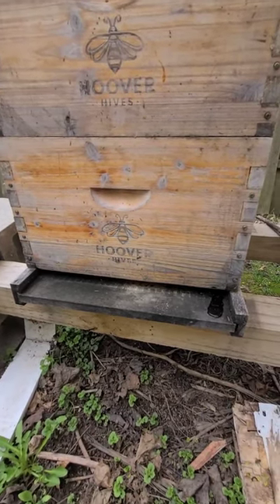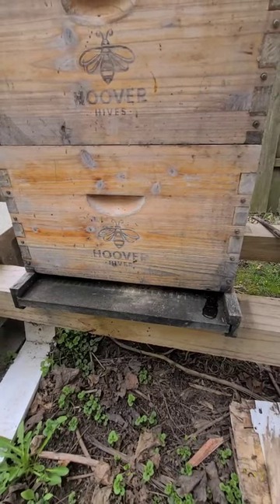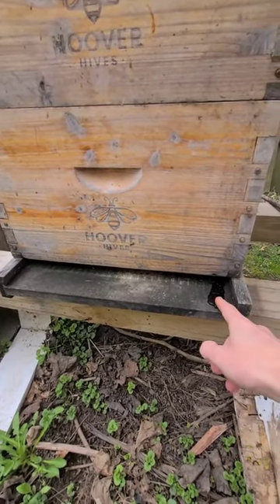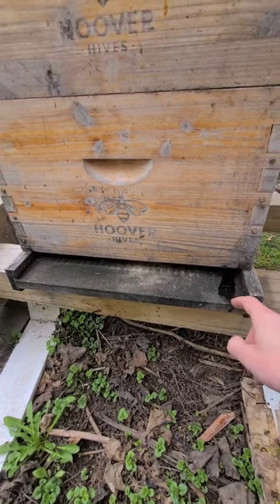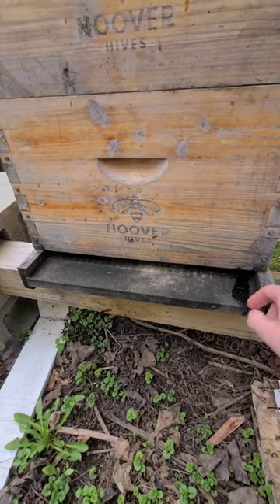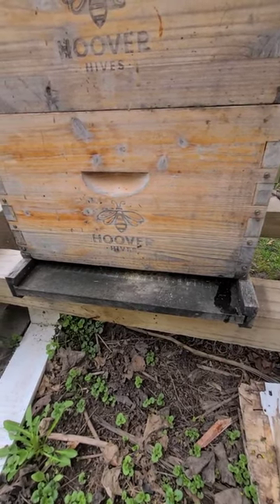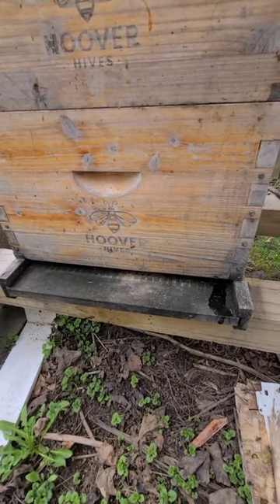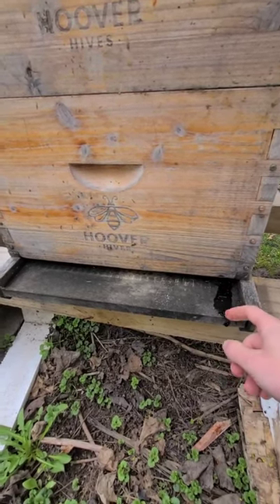Oh no! We have moisture in our hive! Everyone panic!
Are you interested in purchasing some of our honey and other bee products?